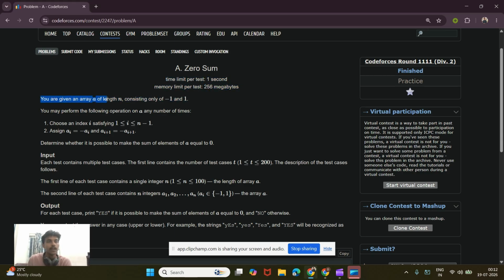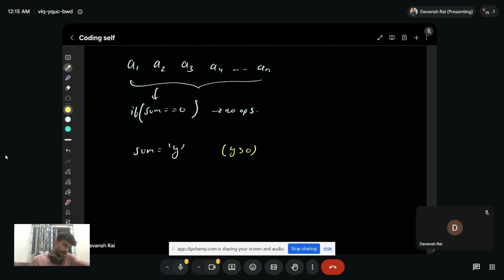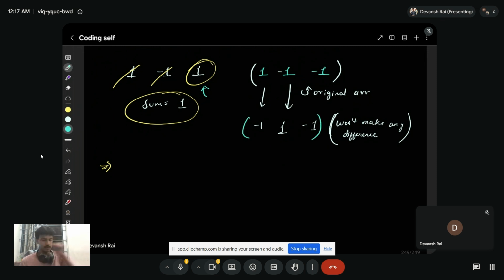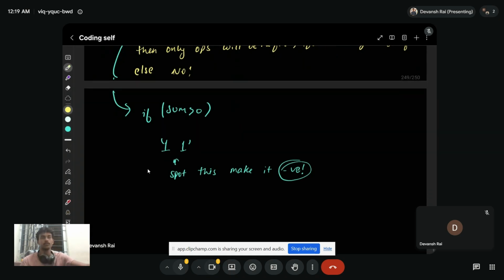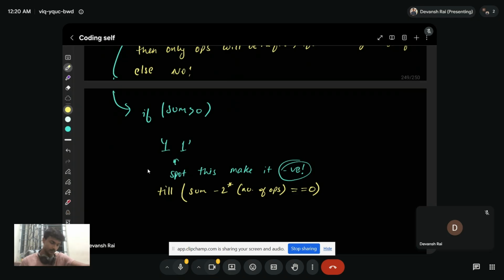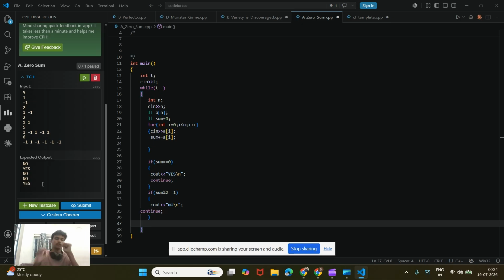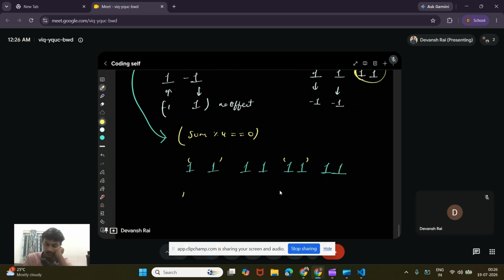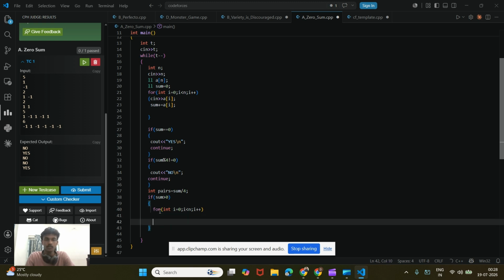Solving Problem 2247A CF round 1111 div. 2, without prior solving.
Hello in this video I am solving CF Problem 2247A of div. 2 round 1111